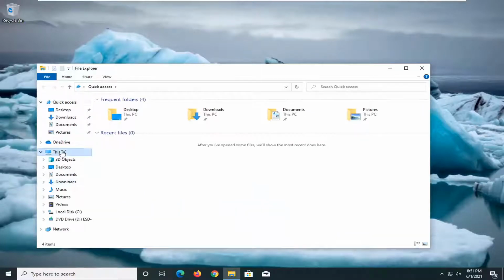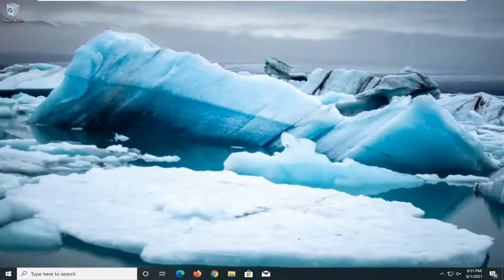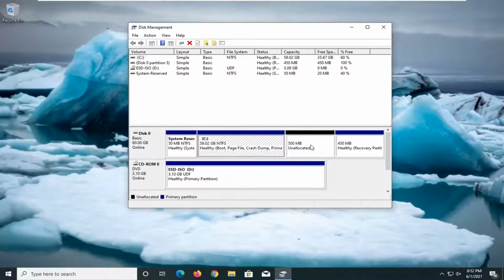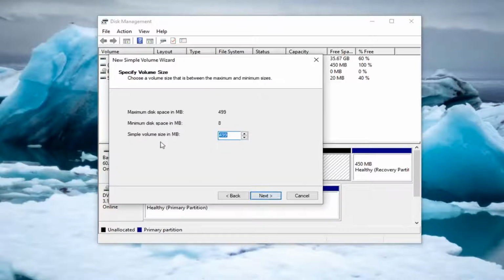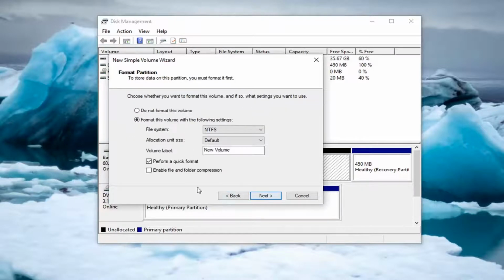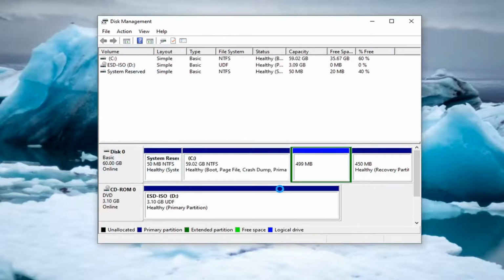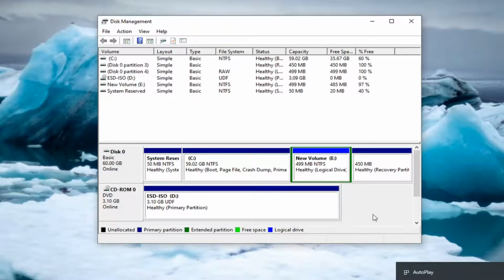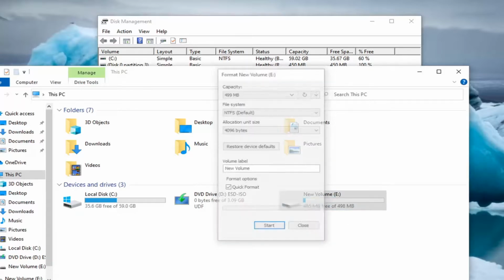How to Fix With USB Flash Drive Insert Disk [Quick FIX]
USB sticks are portable, easy-to-use, and offer more space to store multimedia files. That said, USBs can often become quite troublesome when unexpected errors hamper their usual working. But, the good news is, if you’re aware of the causes of those errors, you can bring the faulty USBs back on track in no time and recover your photos, audios or videos. In this tutorial, we will focus on a common USB error — ‘please insert a disk into USB drive’.

Issues addressed in this tutorial:
usb flash drive insert disk error
insert disk into usb drive
usb drive insert disk error
flash drive please insert a disk into usb drive